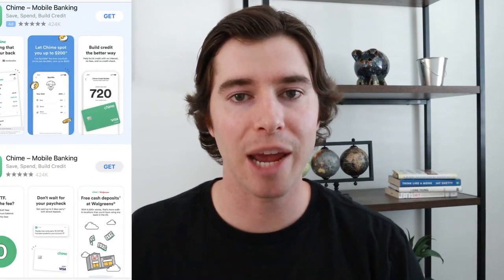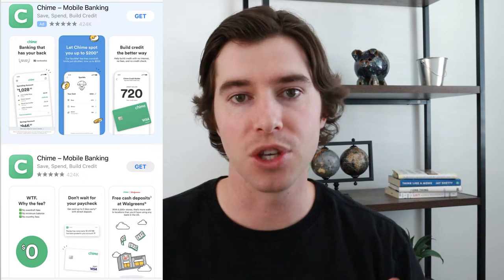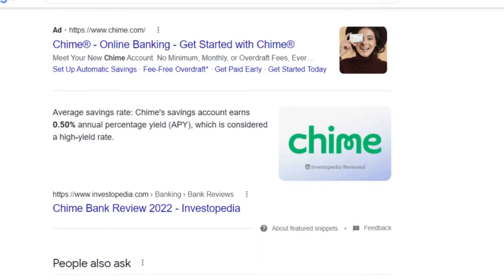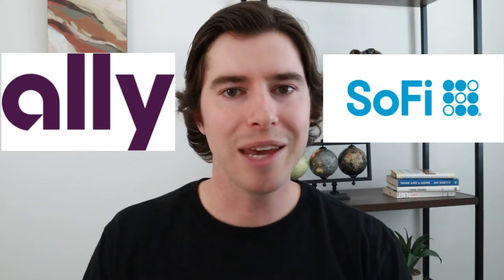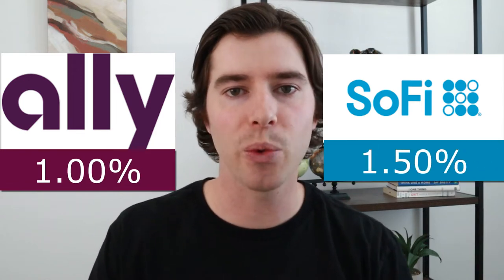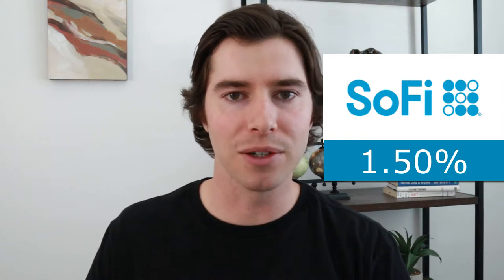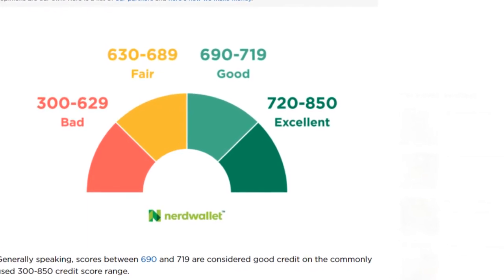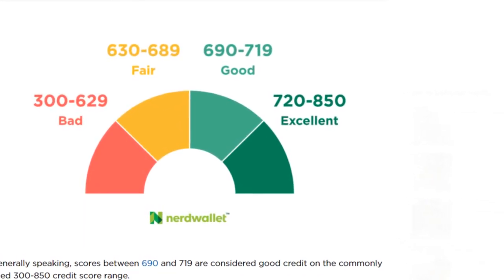Is Chime Worth It? | Chime Banking App Review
In this video, I go over whether or not it's worth it to use the Chime app. You might have heard different things about Chime, so this video might help you with deciding on using Chime or not. I personally think Chime is perfect for getting started with building credit and saving your money. It's also a huge perk to be able to get your paycheck early, which is one of Chime's awesome features.
Also, keep in mind that this is just my opinion and you might have different experiences using the Chime app.